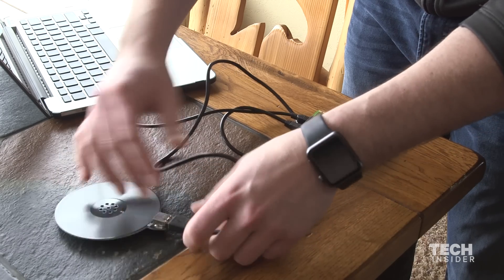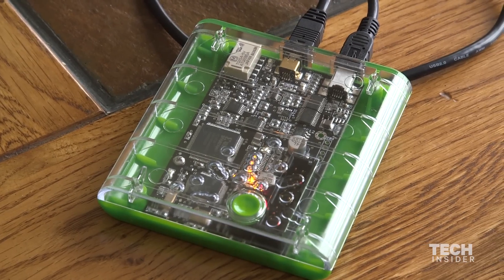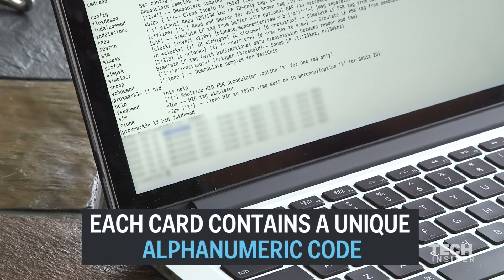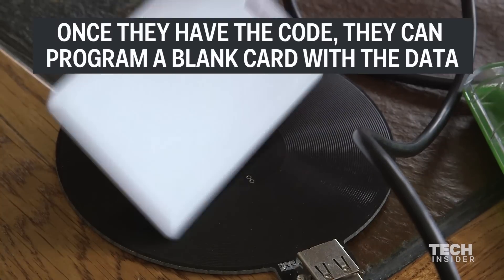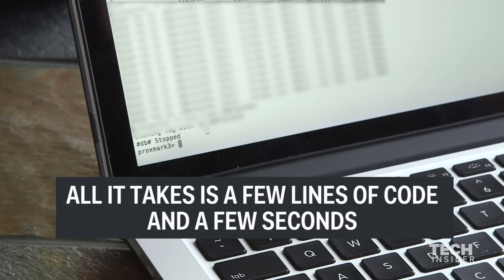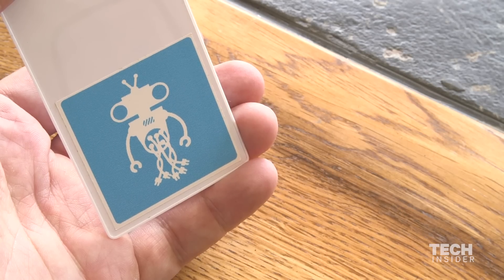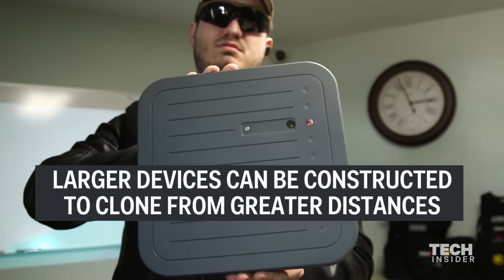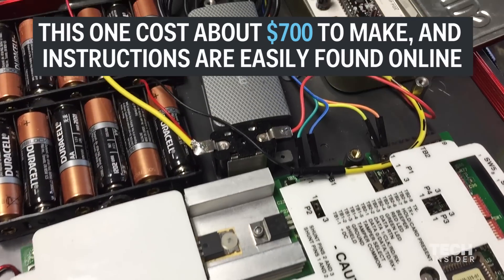How to clone a security badge in seconds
Almost everyone uses an RFID badge to get into their office or apartment, and it's a lot easier than you might think for someone to steal the data on your card to gain access. A group of white hat hackers called RedTeam Security cloned one of our work IDs to show us just how quickly they can do it from as far as 3-6 feet away.

Produced by Chris Snyder